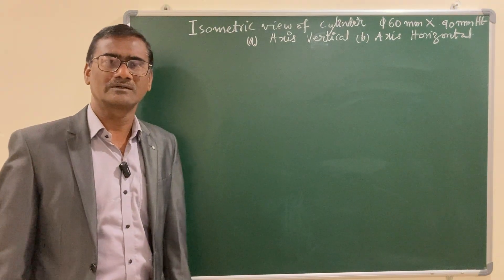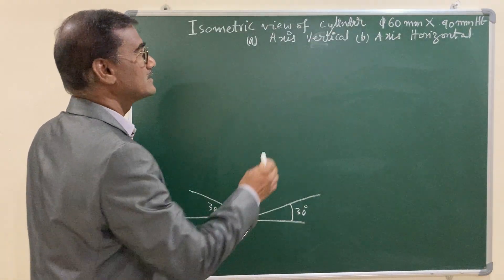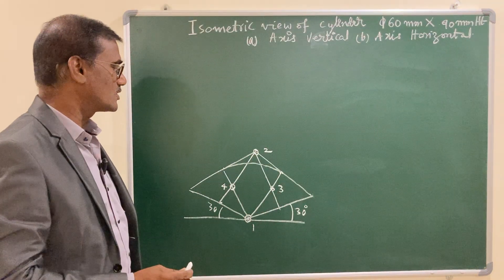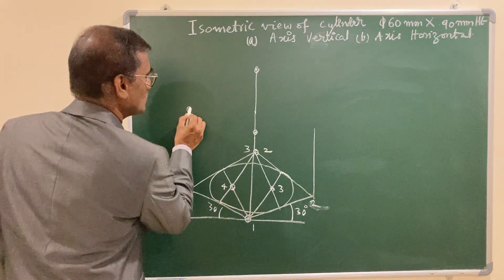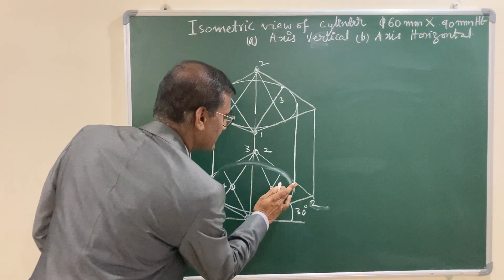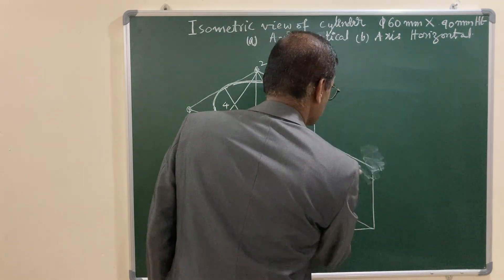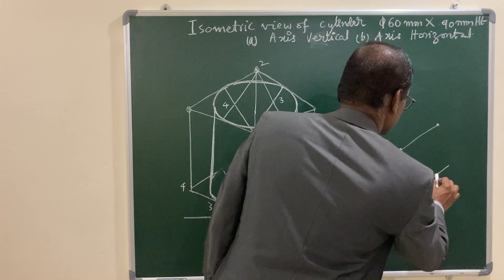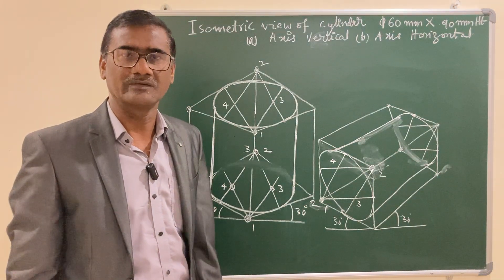Isometric view of cylinder -- Dr.Ravi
From this video lecture you will be learning how to draw Isometric view of Cylinder with axis vertical and horizontal.